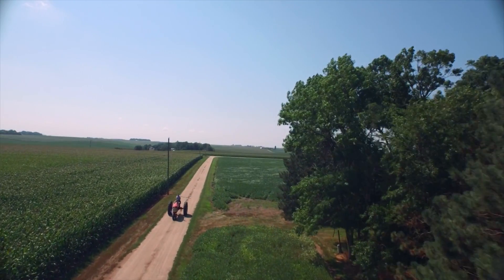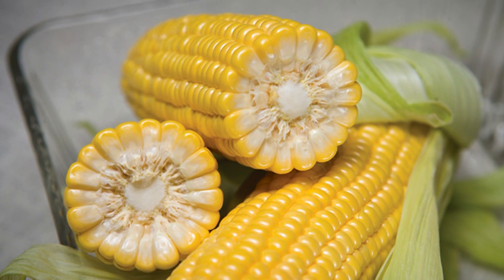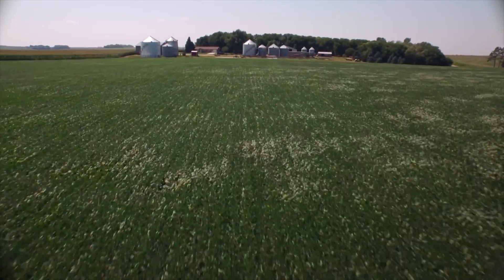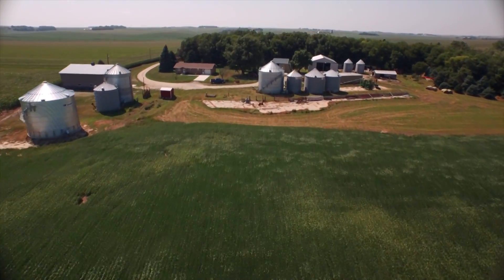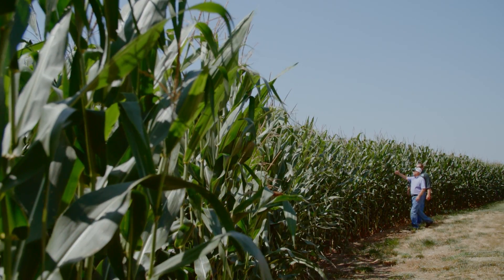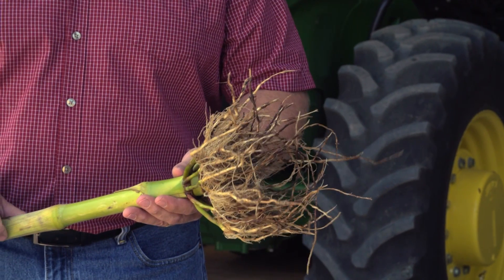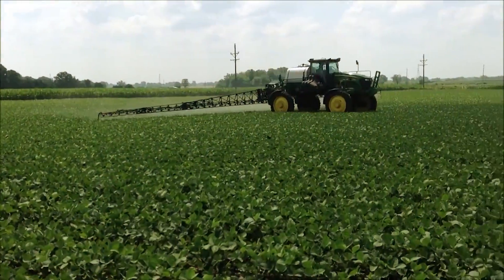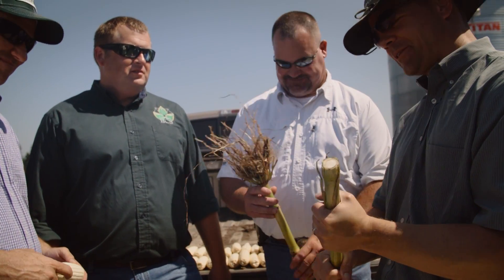Affiance Video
Learn the advantages of early fungicide applications in corn, and why Affiance Fungicide is the best choice.